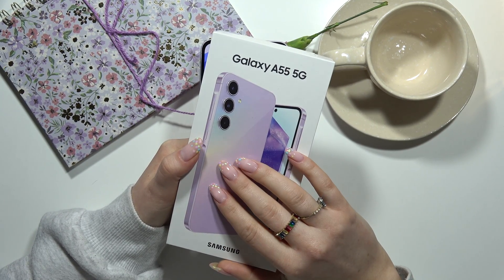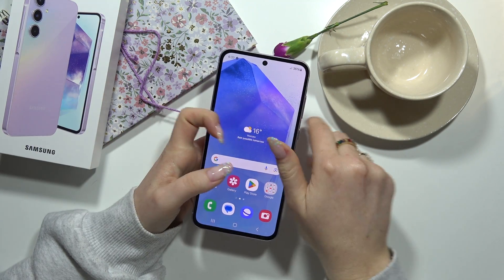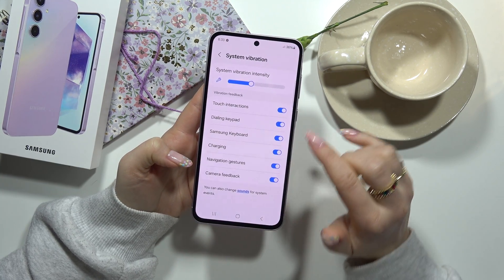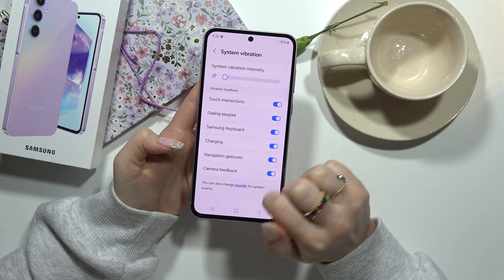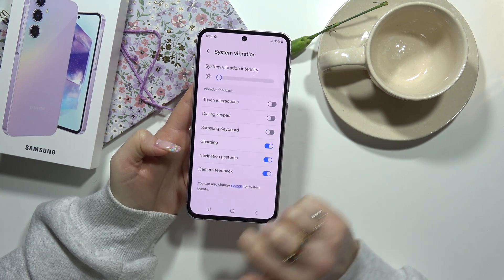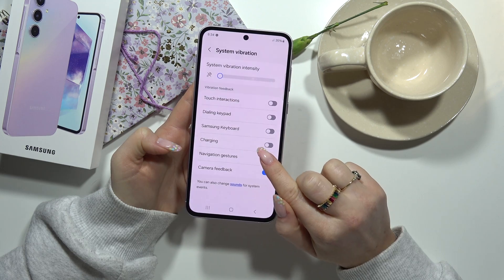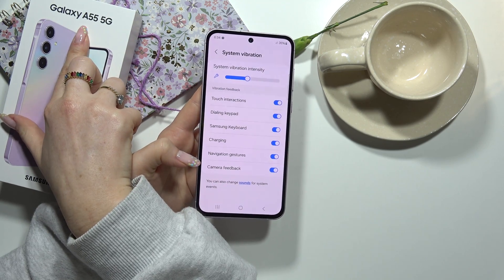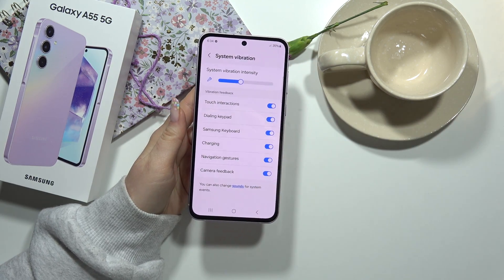How to Manage System Vibration Settings on SAMSUNG Galaxy A55 5G - Haptic System Options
This video tackles managing system vibration settings on your Samsung Galaxy A55 5G! Learn how to control vibrations for touch interactions, keypad tones, and more.  Silence the unnecessary and keep the important!

manage system vibration A55 5G
control haptic feedback Samsung A55
adjust touch vibration A55
Galaxy A55 5G disable keyboard vibration